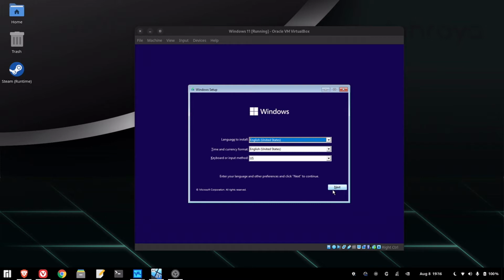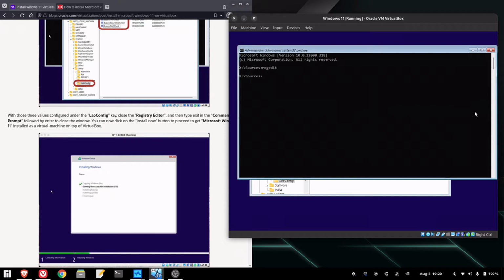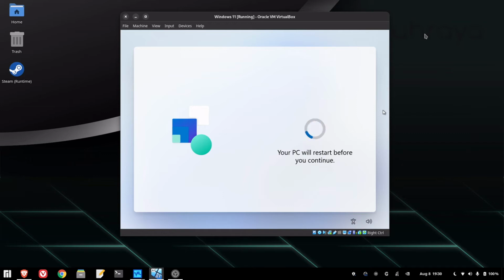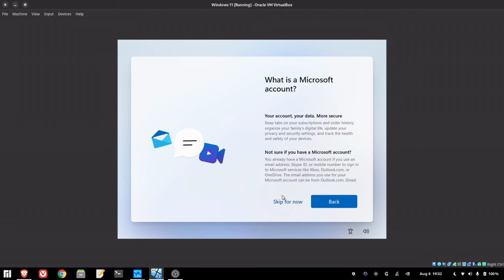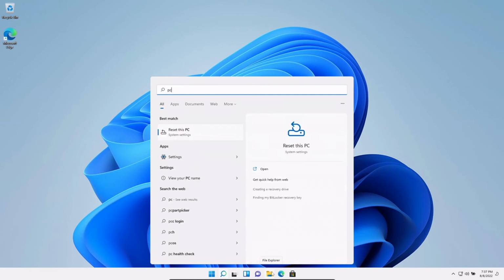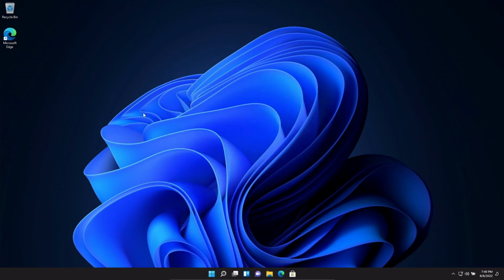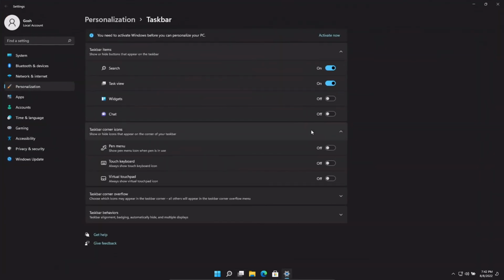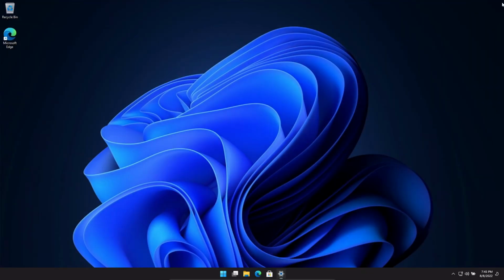Windows 11 From A Linux User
Windows 11 From A Linux User; from install to settings!